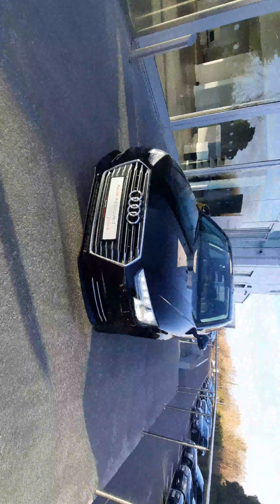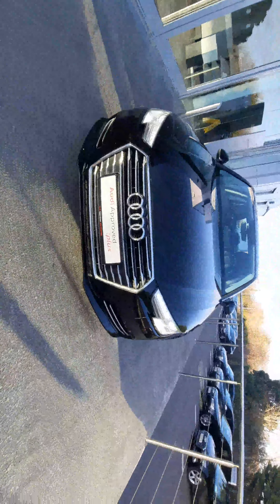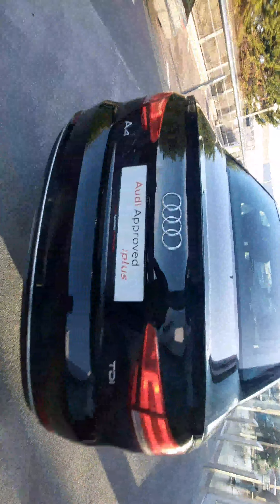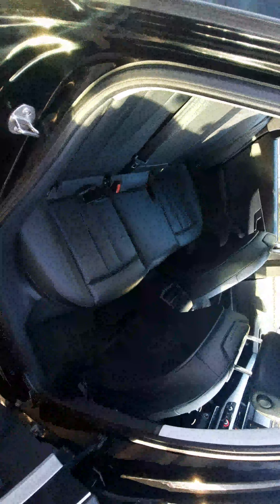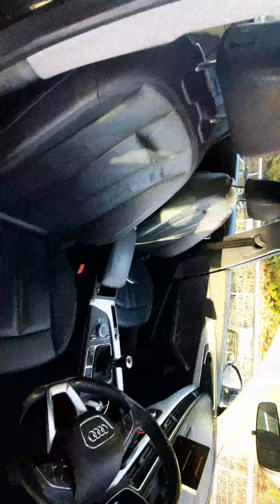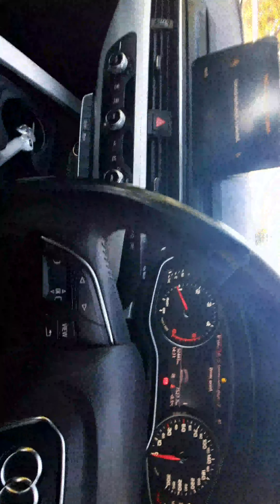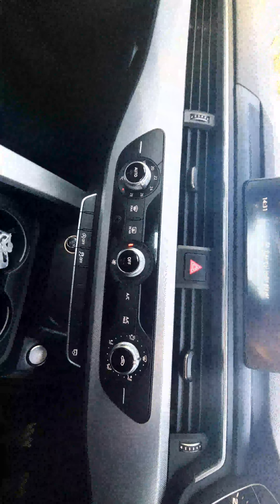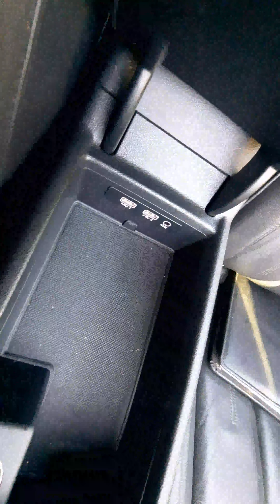161D25343 - 2016 Audi A4 2.0TDI 150HP SE Ultra 21,900